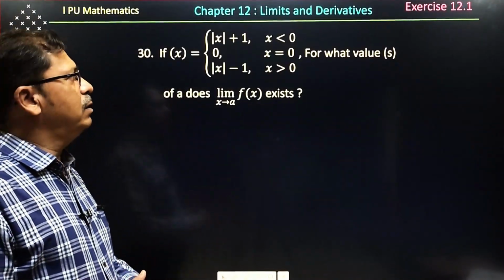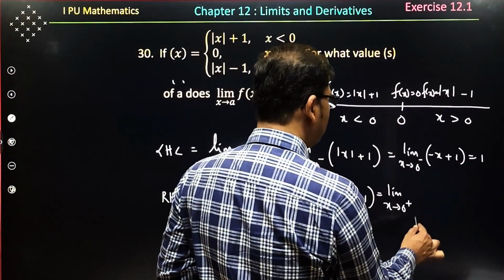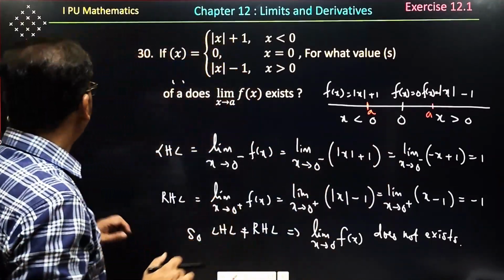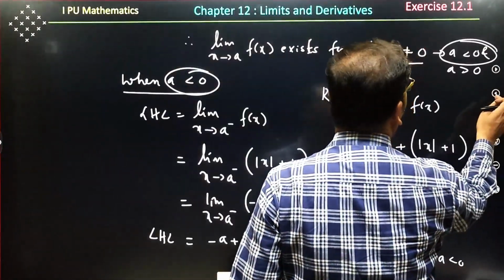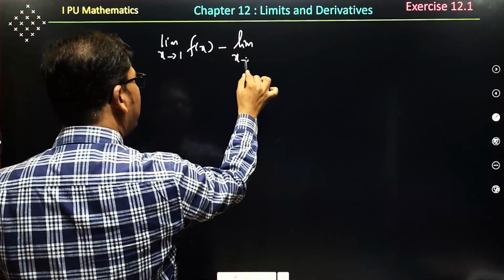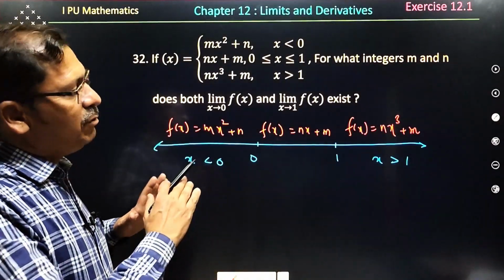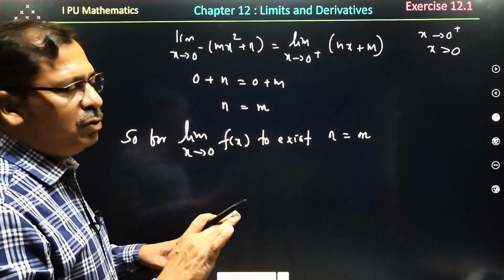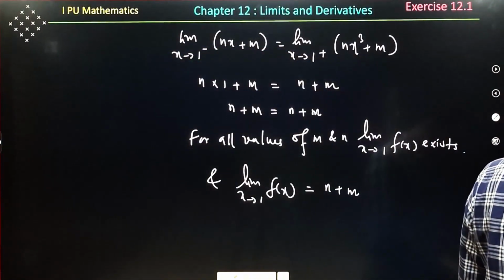I PUC / Maths / Limits and Derivatives / C7